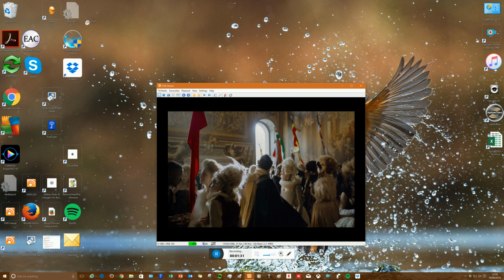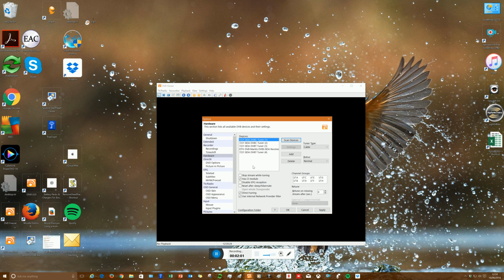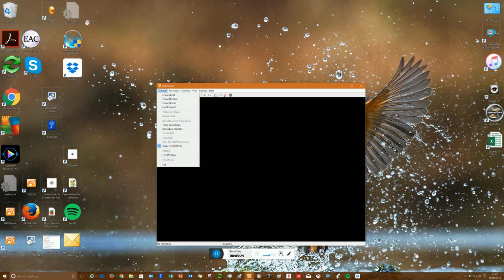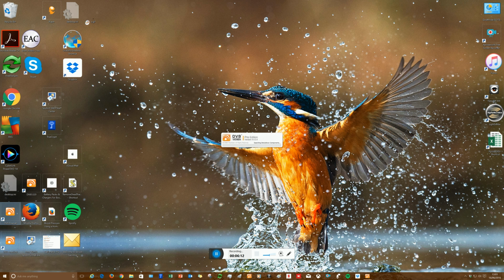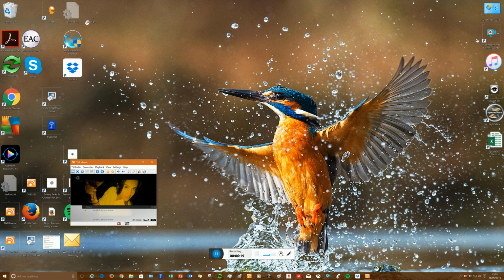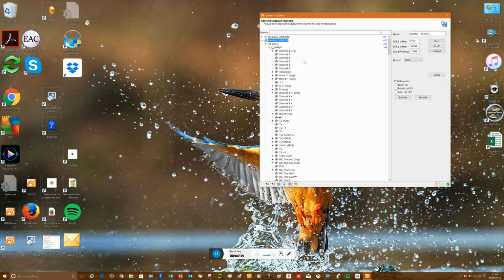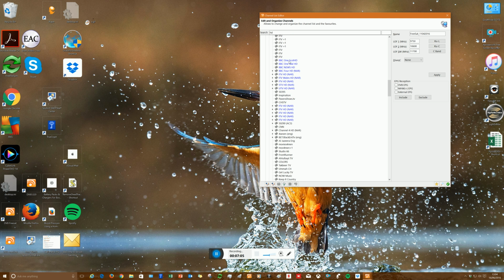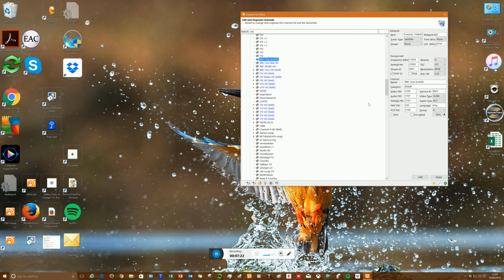DVBviewer working on Windows10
This is a quick preview showing DVBviewer working on Windows10. Freeview and Freesat.
DVBviewer used instead of Windows Media Channel